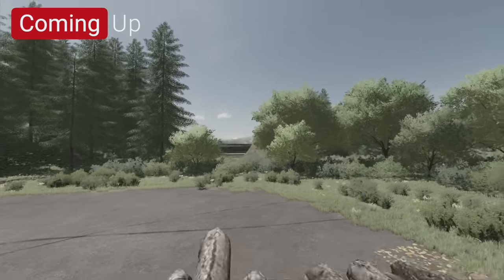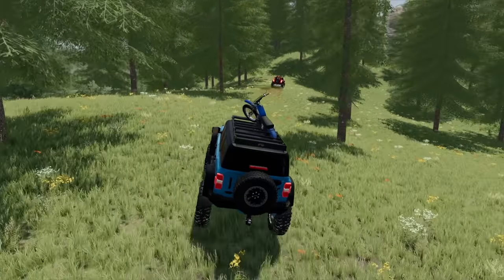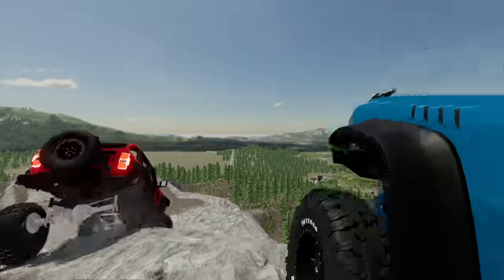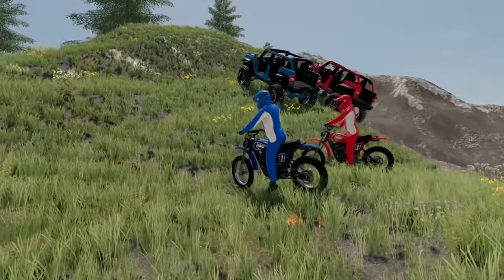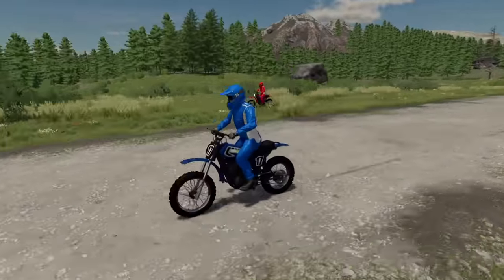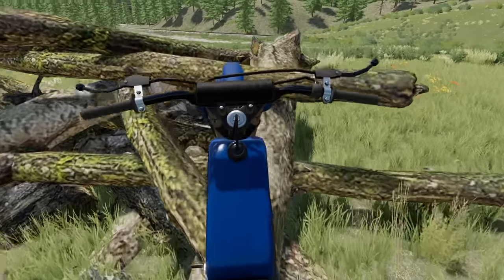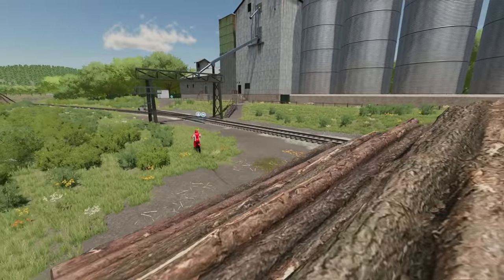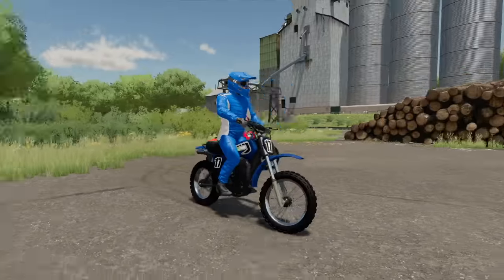Bronco Raptor ULTIMATE offroad test! | Farming Simulator 22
Garrett and I go offroad with our new Ford Bronco raptors and dirtbikes. We go uphill, downhill, through mud, rocks and even ride across logs.

Edited by Garrett Dadoun